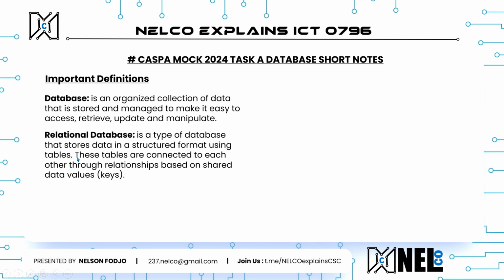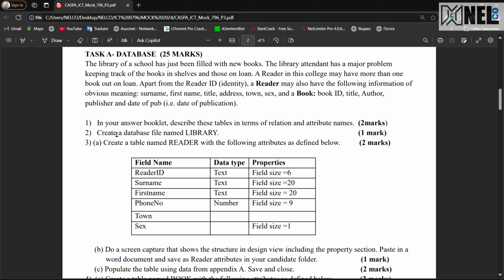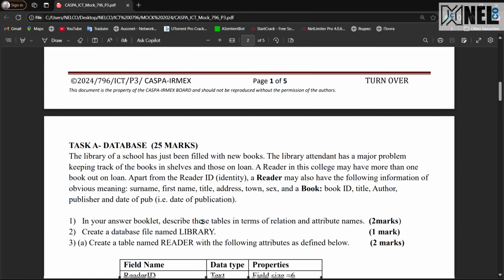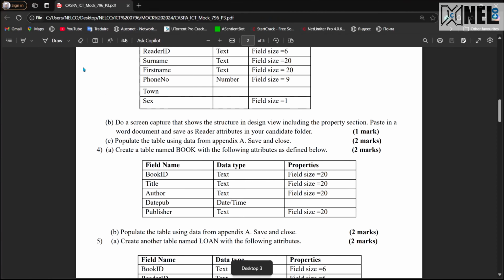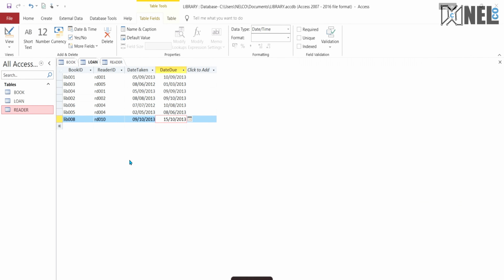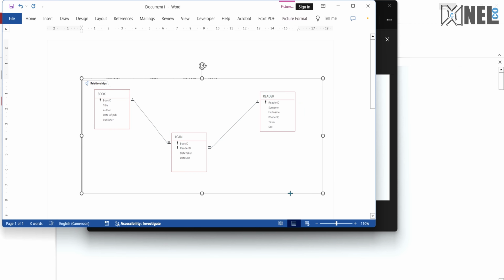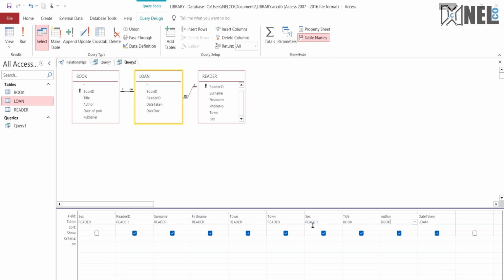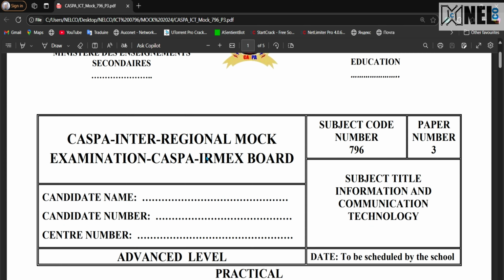ICT CASPA INTER REGIONAL MOCK 2024 TASK A DATABASE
🎓 ICT CASPA Inter-Regional Mock 2024 - Paper 3, Section A (Database) 🎥

Welcome to this detailed walkthrough of the ICT CASPA Inter-Regional Mock 2024, where we tackle Paper 3, Section A: Database. This video provides a step-by-step guide to solving database-related questions using Microsoft Access, the most accessible RDBMS for students.

📚 What You'll Learn:
✅ How to create a relational database in Microsoft Access
✅ Techniques to populate tables and create queries for specific data retrieval
✅ Creating and managing relationships in Microsoft Access
✅ The use of the snipping tool to screenshot and save your work effectively

⚠️ Note: This is a proposed solution and may contain errors. We encourage you to comment any errors you encounter and share your feedback so we can improve future content.

✨ Trust the Process. We Move. 🚀